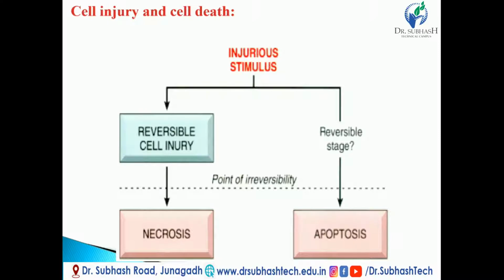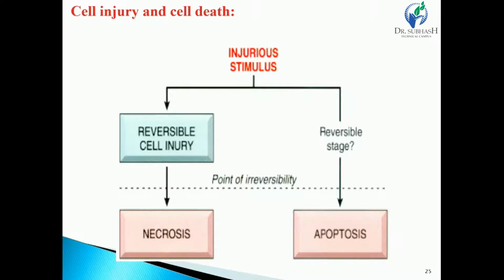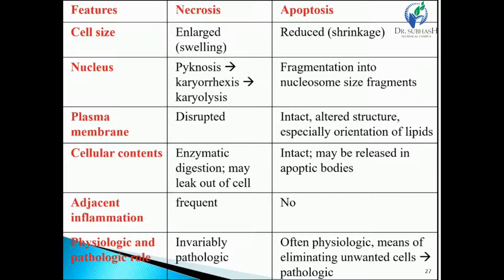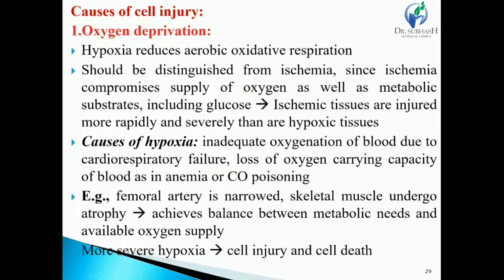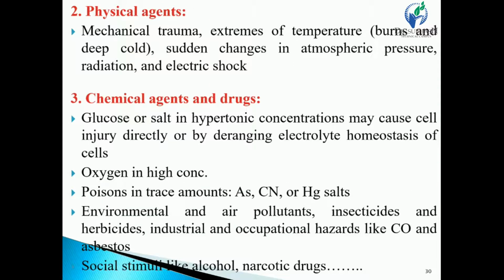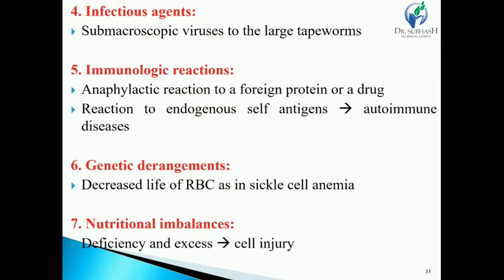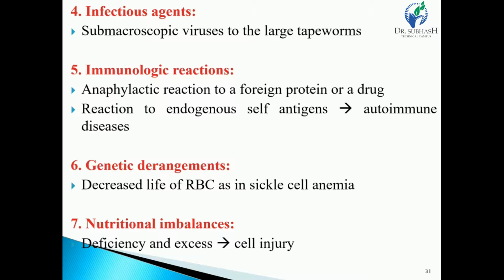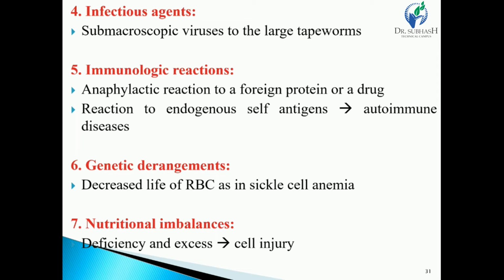Cell injury - Etiology, Necrosis & Apoptosis || let's talk about Pathophysiology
These videos are meant for online teaching and learning process. These videos will help the students of UG pharmacy to understand the basic concept.